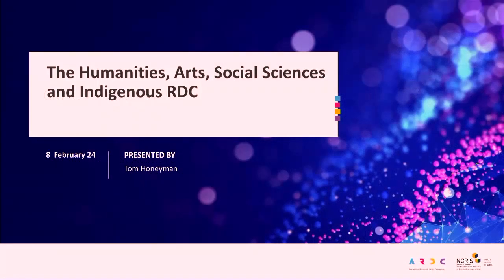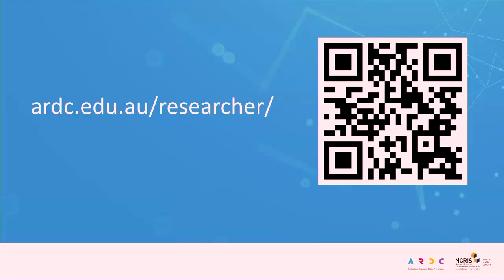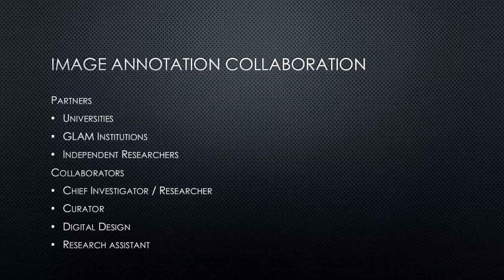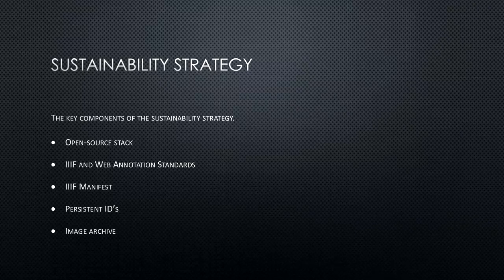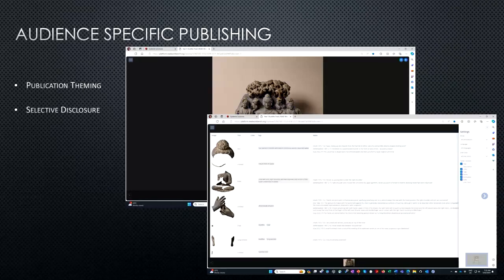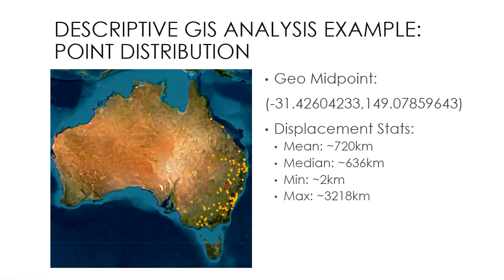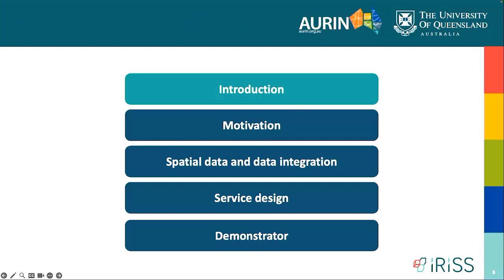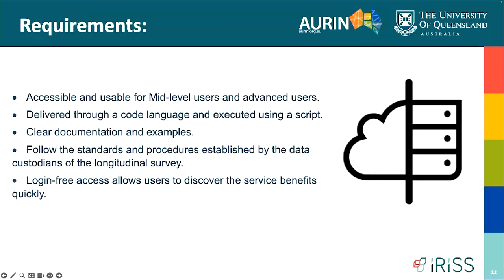4 Case studies in Digital HASS and Indigenous Research at the HASS & Indigenous RDC Summer School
These 4 case studies were part of the the 2024 HASS and Indigenous Research Data Commons Summer School, held 7-9 Feb 2024, which aimed to empower participants with practical knowledge, build digital skills, and help inspire new research outcomes within these research communities.

Case study presentations:
0:00 Tom Honeyman (ARDC) - An overview of the ARDC’s HASS and Indigenous Research Data Commons
10:54 Ian MacCrabb (Systemik) - Annotating images with the Image Annotation Workbench
39:21 Kaine Usher (TLCMap, University of Newcastle)-  An Introduction to Geospatial Information Systems (GIS) analysis
57:57 Germán González (AURIN) - An introduction to a geosocial data integration tool

Participation was aimed at researchers in the humanities, arts, social sciences and Indigenous fields of study, as well as managers of Indigenous data.

Presentations on Indigenous Data Governance were not recorded as they contained sensitive information.

Learn more about the Summer School in our wrap up article

For more information about the HASS and Indigenous Research Data Commons, visit our

Recorded:  08/02/2024
Location: Monash University Caulfield Campus, Melbourne, Wurundjeri Country